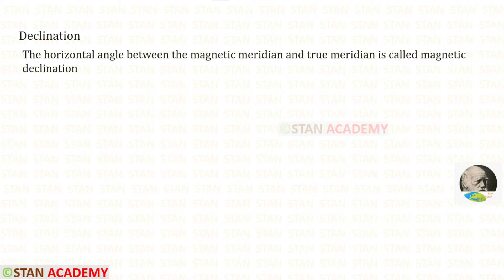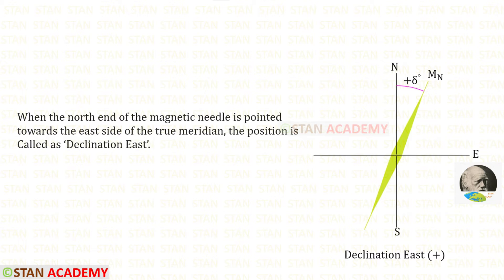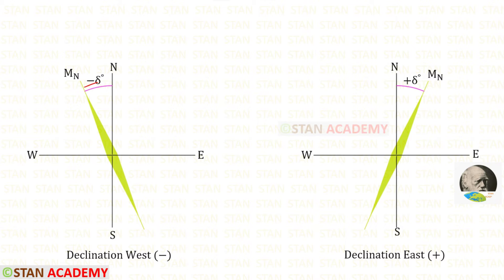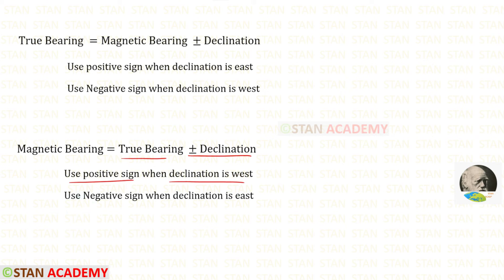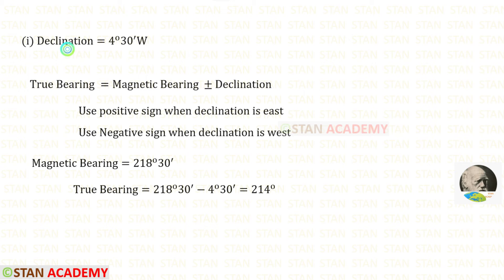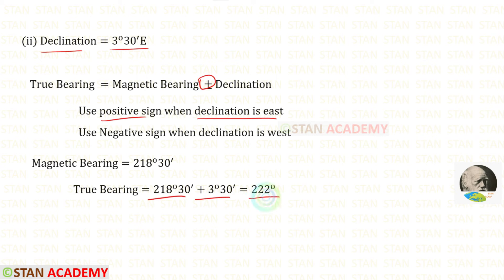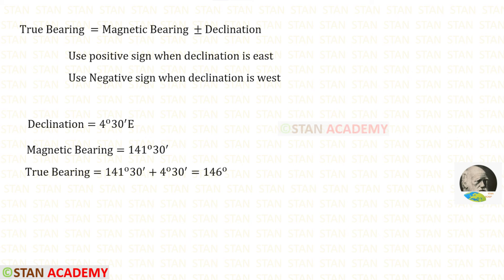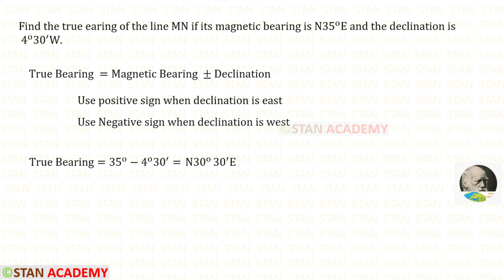Declination in Compass Surveying - Solved Problems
The magnetic bearing of a line AB is〖 S38〗^o 30^′ W. Calculate the true bearing if the magnetic  declination is (i) 4^o 30^′ W  &  (ii)  3^o 30^′ E.

The magnetic bearing of a line AB is〖 S38〗^o 30^′ E. Find the true bearing if the magnetic declination is 4^o 30^′ E.

The horizontal angle between the magnetic meridian and true meridian is called magnetic declination